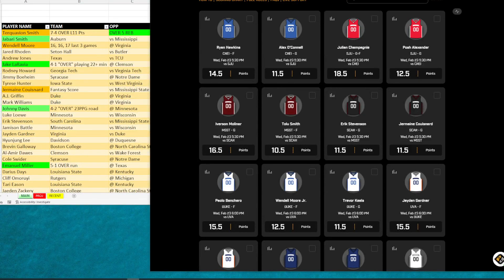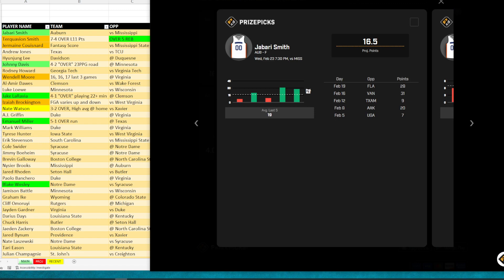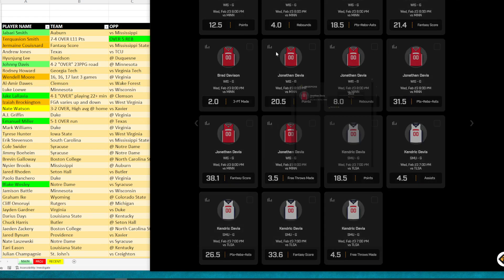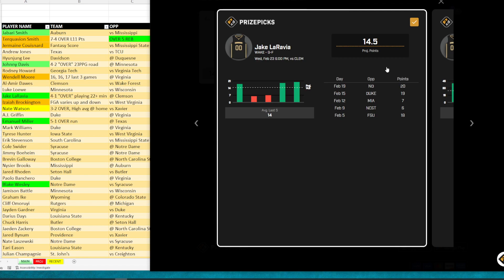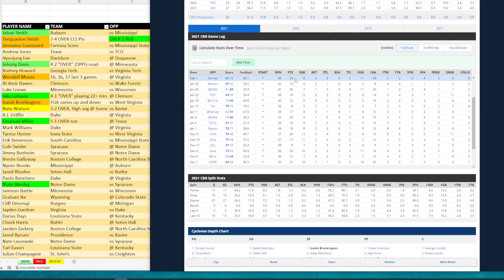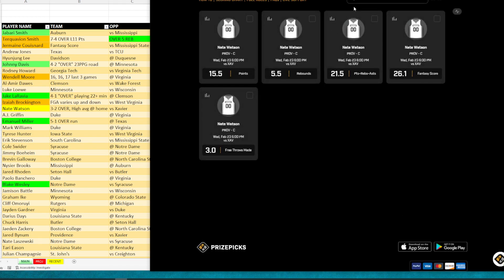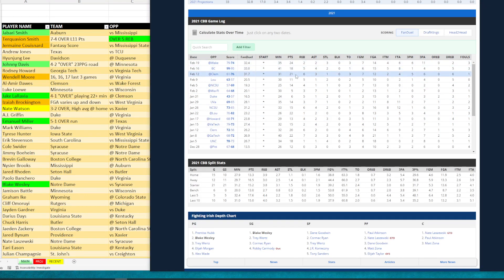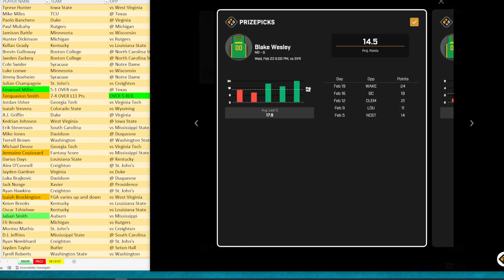College Basketball PRIZE PICK Plays for Wednesday 2/23!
CBB Player Props & Prize Picks for the day!

Premium Access: $14/month - $35/3 months
Sign up at CheatSheetPros.com & Join our Premium FB group & chat!